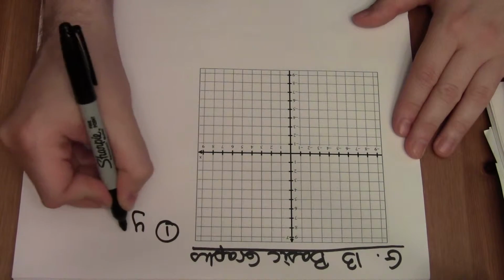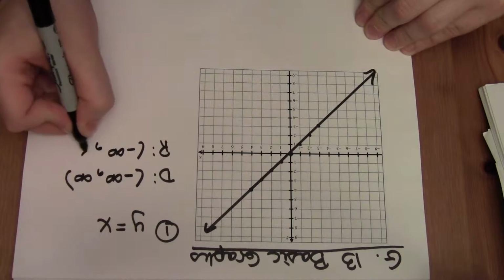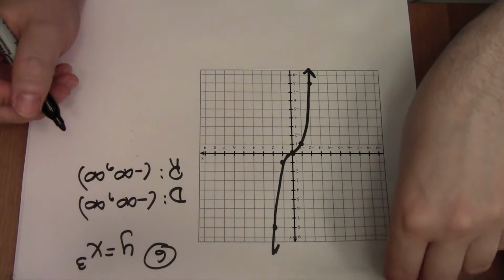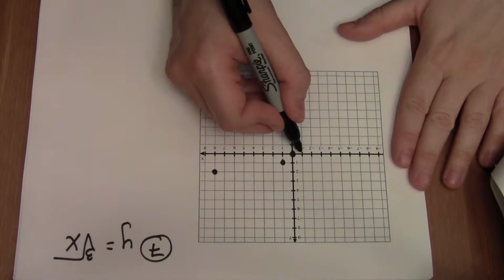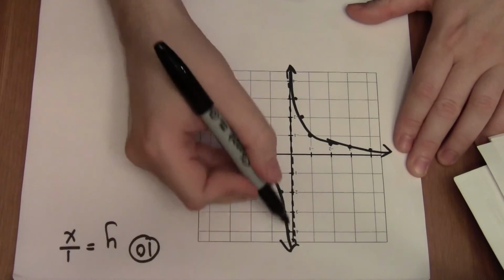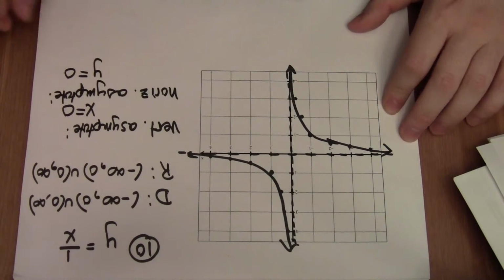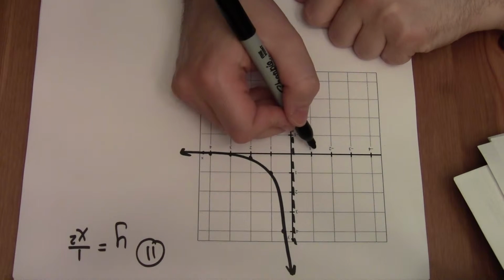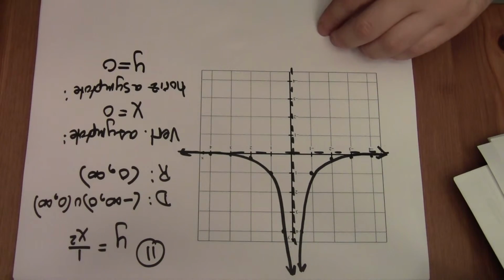Calculus - Section 4.G (13 Basic Graphs)